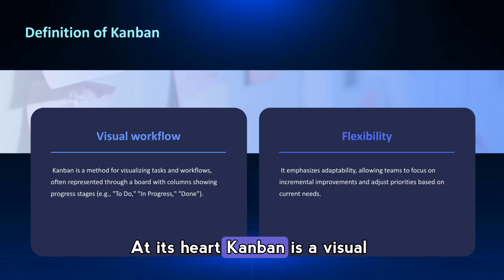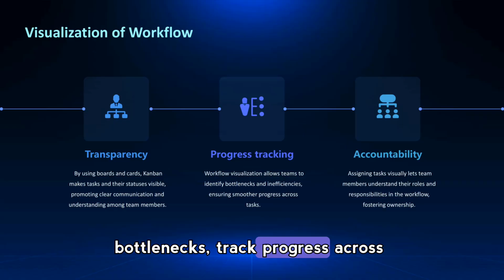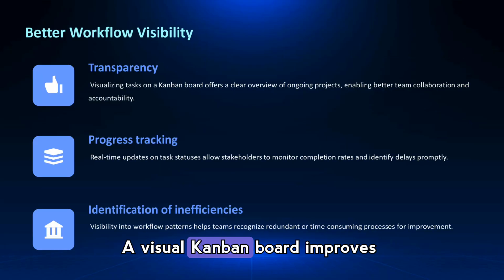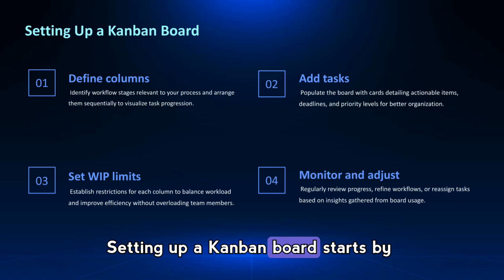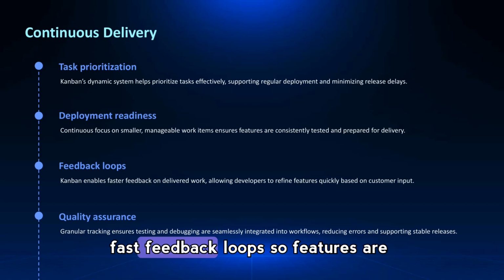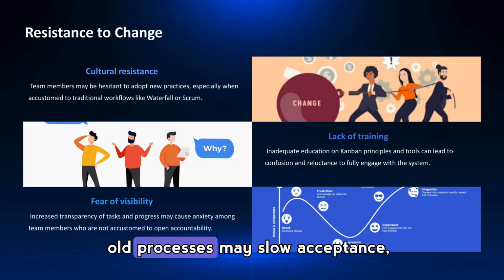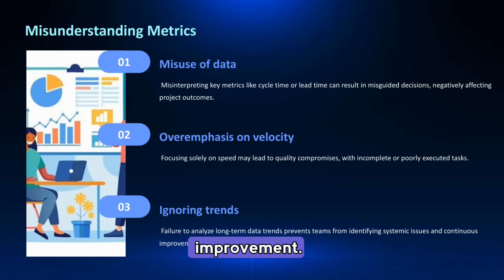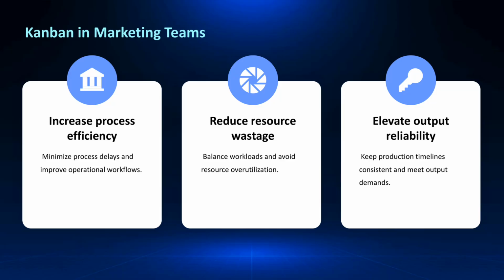Understanding Kanban Methodology (10 Minutes)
Complimentary Course Free For Our Viewers

This video provides an easy-to-understand introduction to the Kanban methodology, a visual approach to managing work that enhances efficiency and productivity. In this guide, we explore the core principles of Kanban, including visualizing work, limiting work in progress (WIP), and focusing on flow. Learn how to implement Kanban in your team or organization to streamline processes, improve collaboration, and increase transparency. Whether you're new to project management or looking to optimize your workflow, this guide offers practical tips and actionable strategies to make Kanban accessible and effective. Discover how Kanban can transform your approach to work and help you achieve your goals more efficiently!

35 SEO Tags
Kanban made simple, understanding Kanban methodology, visualizing work with Kanban, limiting work in progress, focusing on flow in Kanban, implementing Kanban in teams, Kanban best practices, improving workflow efficiency, Kanban board setup, benefits of Kanban, Kanban for beginners, agile project management with Kanban, enhancing team collaboration, transparency in work processes, continuous improvement with Kanban, managing tasks with Kanban, Kanban tools and software, Kanban metrics and performance, adapting Kanban to your organization, overcoming challenges with Kanban, Kanban vs. Scrum, integrating Kanban into existing workflows, visual management techniques, Kanban in software development, managing priorities with Kanban, Kanban for remote teams, case studies of Kanban success, training teams on Kanban, Kanban principles and values, scaling Kanban for larger projects, lessons learned from Kanban implementation, maintaining Kanban boards, Kanban for personal productivity, optimizing processes with Kanban, future of Kanban in project management